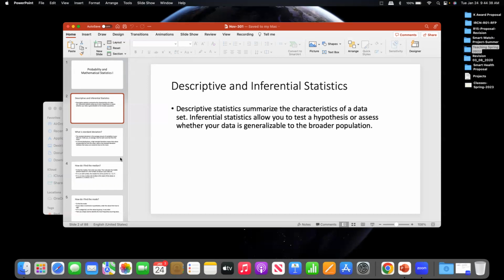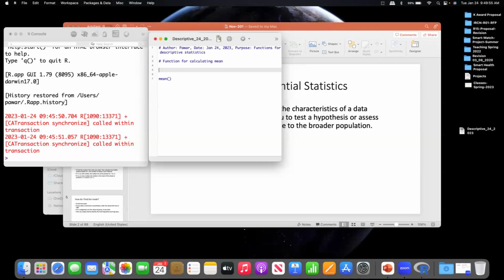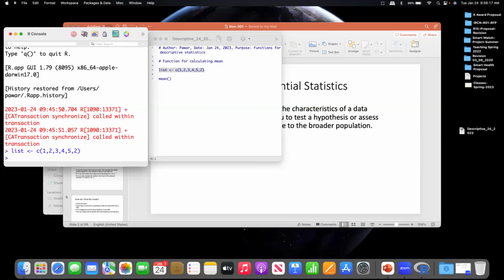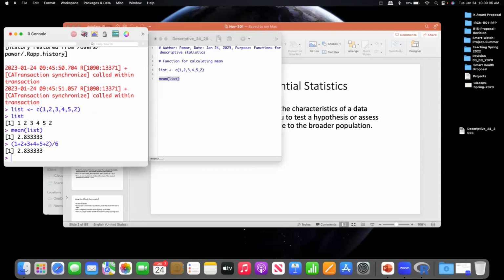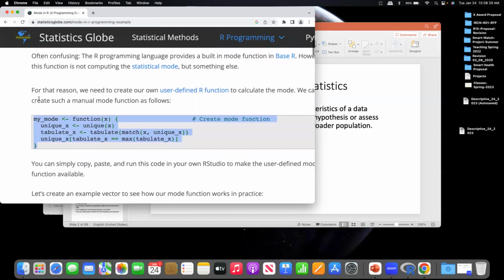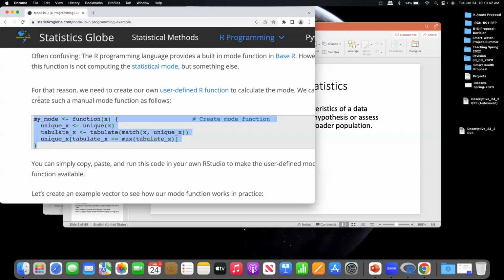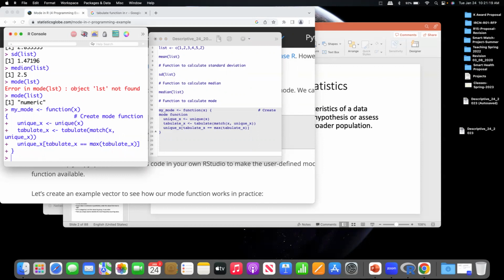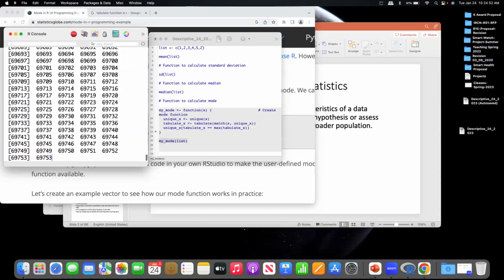Descriptive Stats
Descriptive and inferential statistics, probability distributions, variable types, distribution properties, discrete & continuous types, R functions, ANOVA, T-test, correlation, chi-Square, regression **Undergraduate Class & Lab Claflin University, Orangeburg, South Carolina, United States of America (USA).